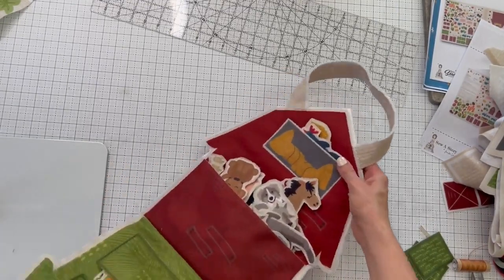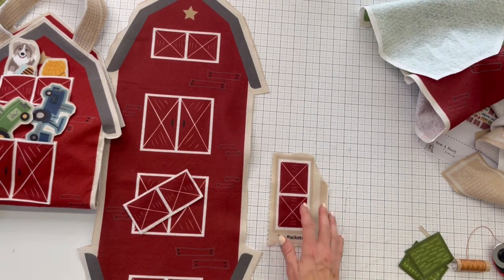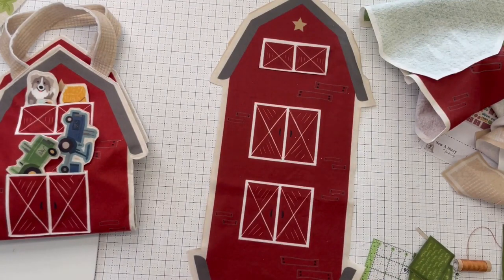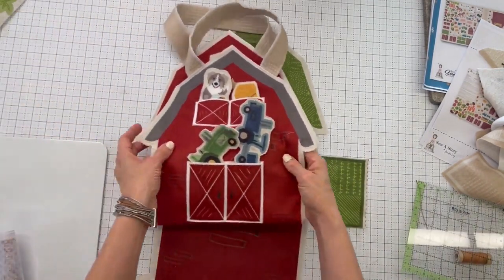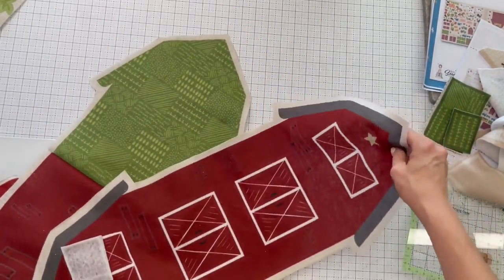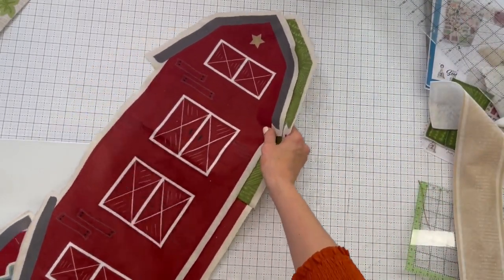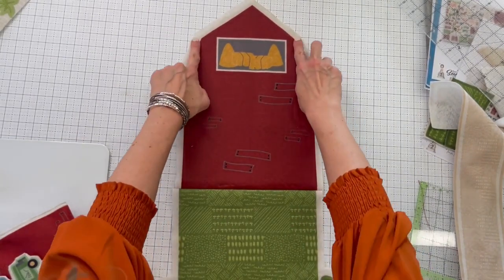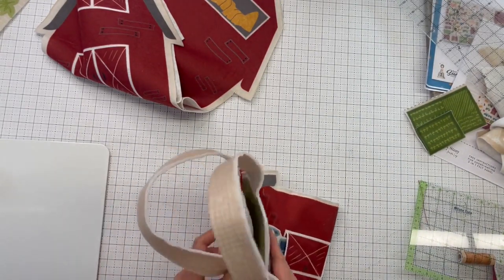Country Life Felt Panel SAL Week 3: Making the Bag & Embellishments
Sew up some quiet, play on the go, with Farm themed flat felt dolls and Barn carry bag. There are plenty of pockets on the outside and inside of the bag and you can open the bag up flat to have a contained and clean play surface, anywhere!

Join us for a fun (4) week video SAL and learn tips and tricks for easy and felt doll making with these panels!

Read the Country Life Panel SAL Week 3 blog post

Learn more about the Country Life Fabric line and sign up for our FREE Shop Information Email List!

You can order Country Life Fabric from the Fat Quarter Shop